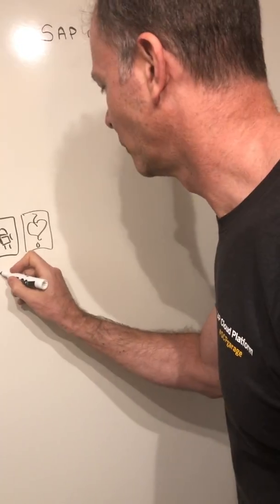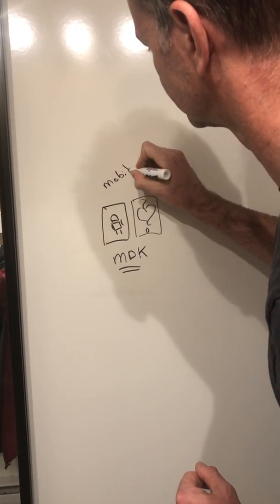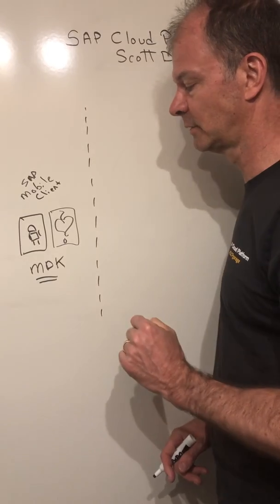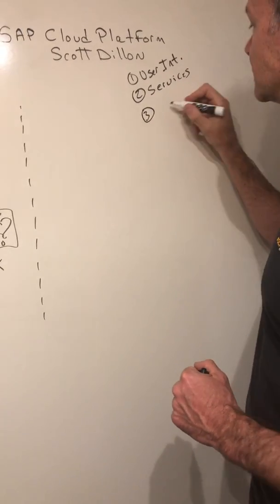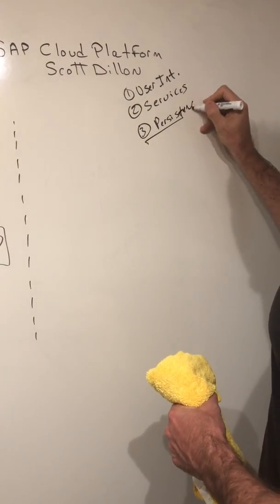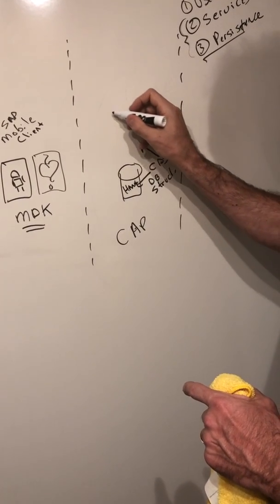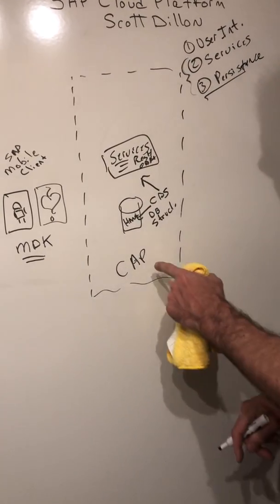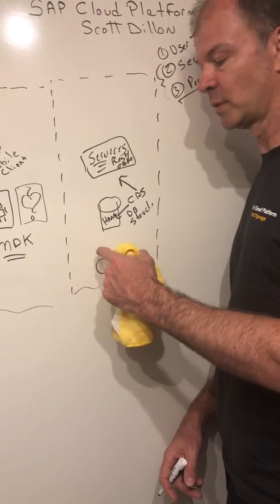MDK Meets SCP Application Programming Model Whiteboard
A customer asked me if it would be possible to use the Mobile Development Kit in conjunction with the Application Programming Model. This is a quick whiteboard session to lay out the pieces of the puzzle and there is a second video which shows some of the tooling involved.